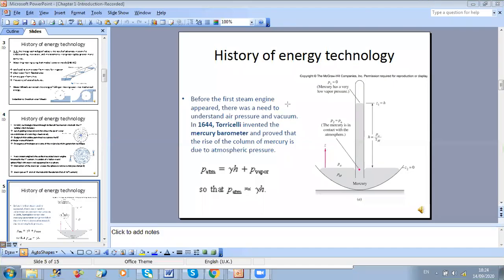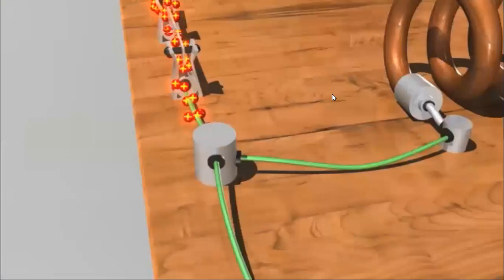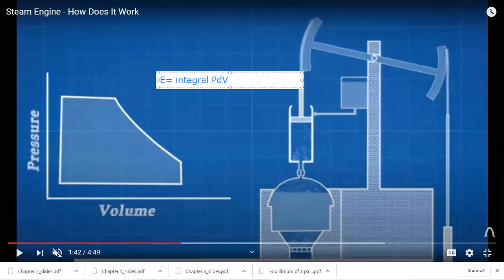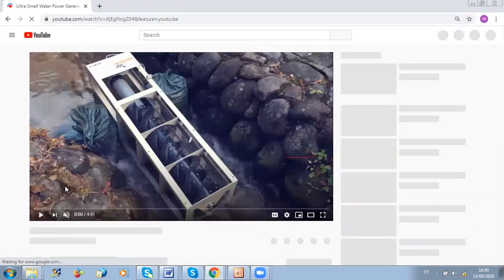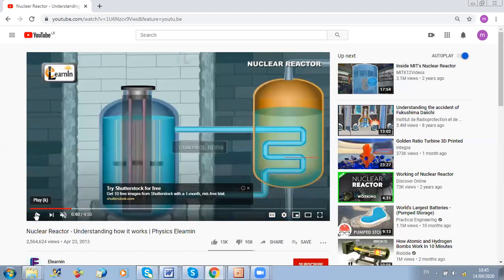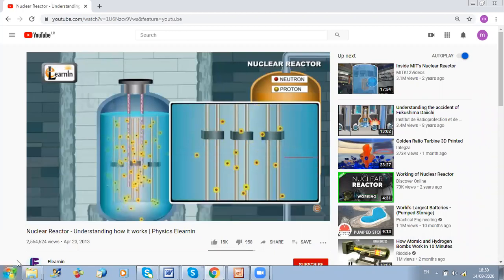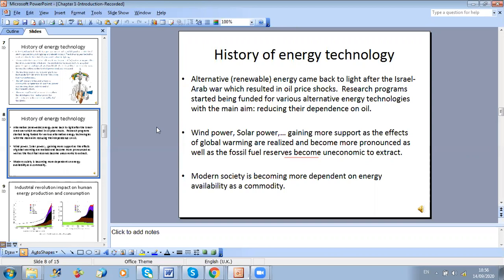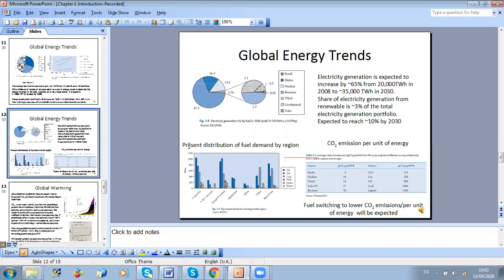Chapter 1 - part 2